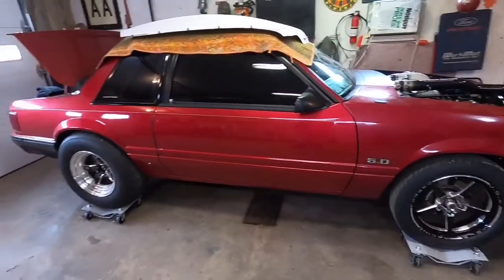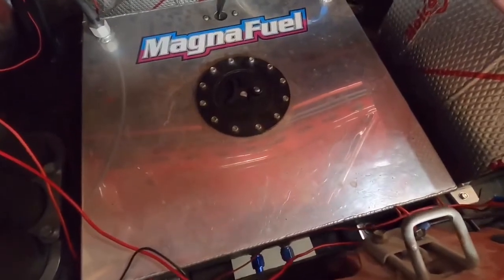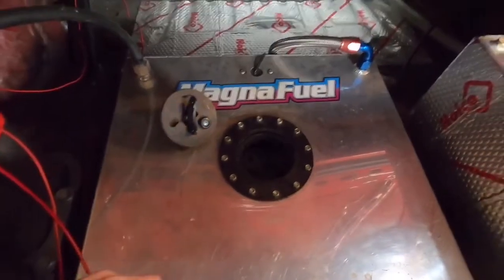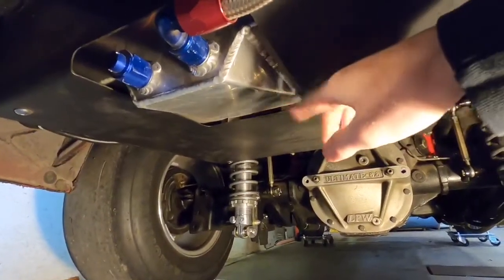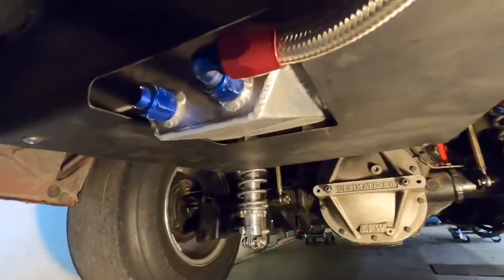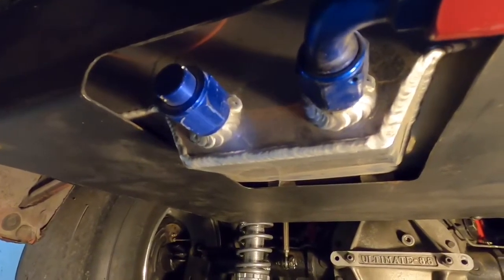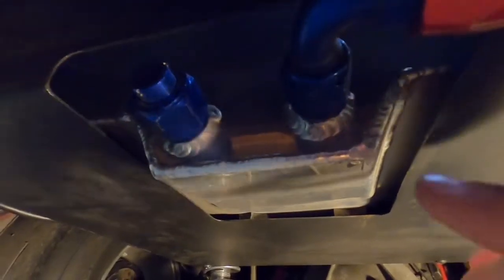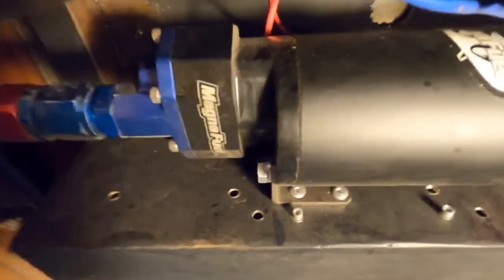How to build a 1000HP E85 fuel system!